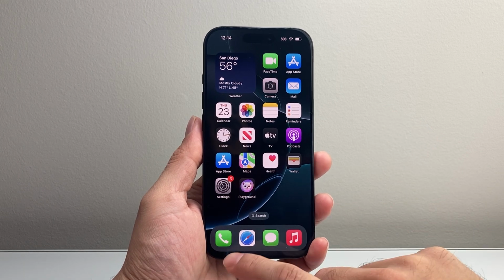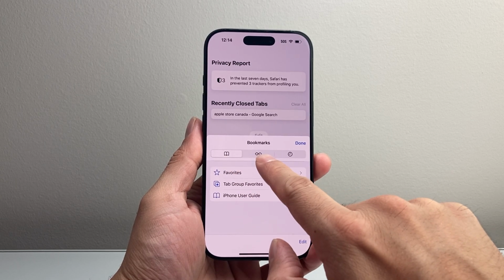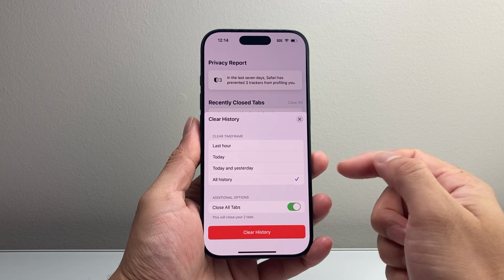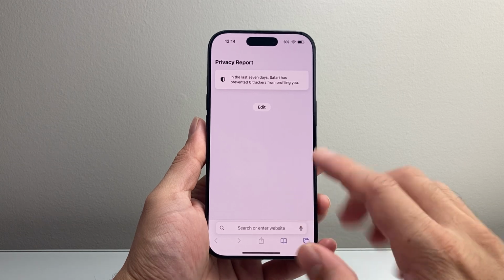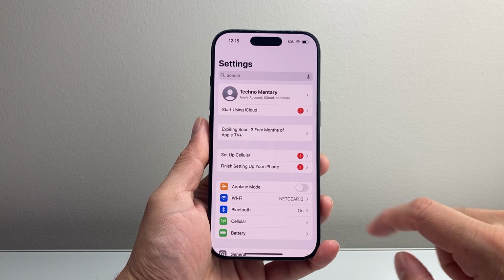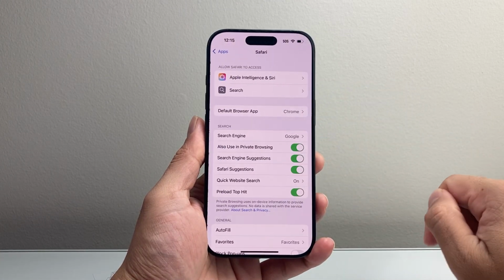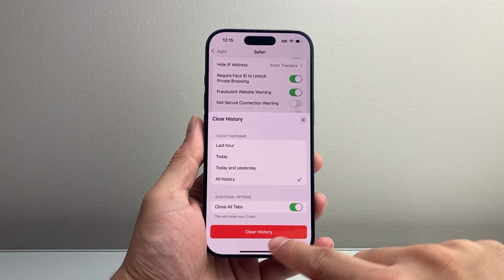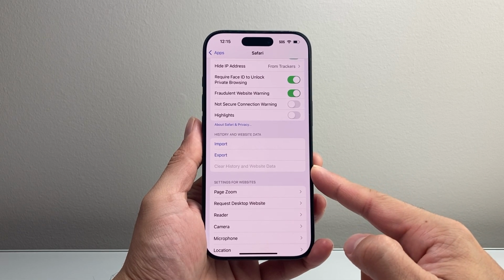iOS 18: How To Clear Safari History on iPhone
Here's how to clear Safari history on iPhone!